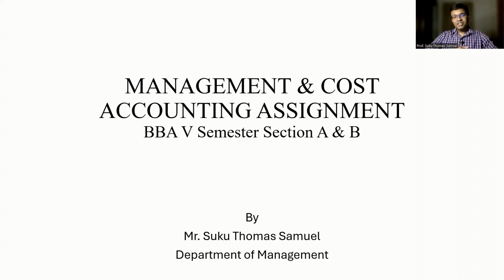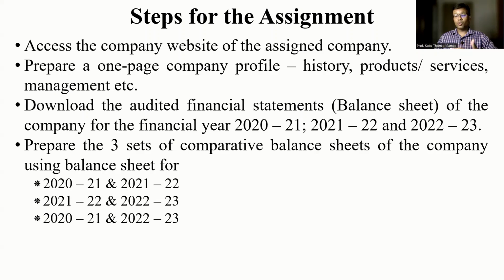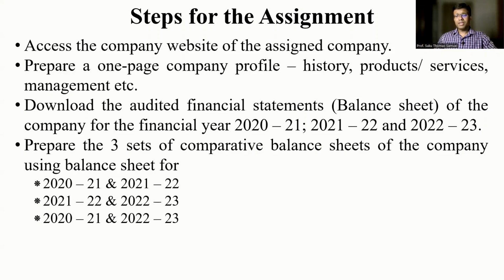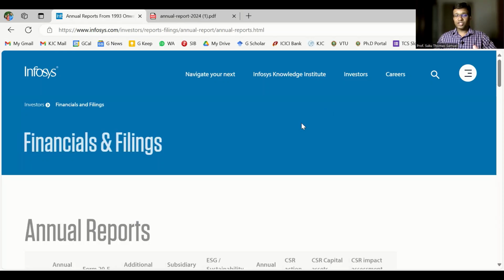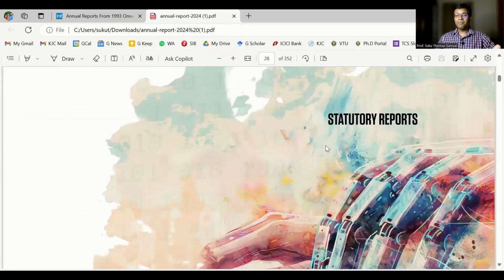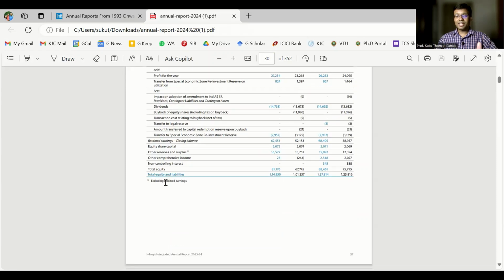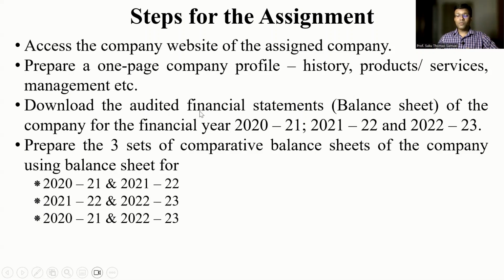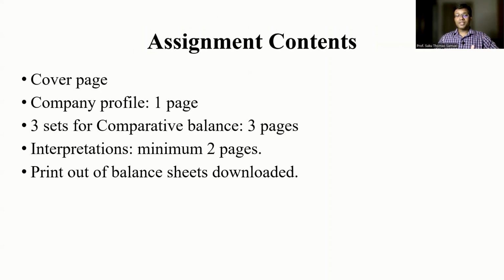Comparative Balance Sheet Preparation | Management and Cost Accounting | BBA V Semester Assignment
In this tutorial, we delve into the preparation of a comparative balance sheet for a public listed company as part of the Management and Cost Accounting course for BBA V semester students. This video guides you through the entire assignment, step by step, to ensure a thorough understanding of the process.

Assignment Overview:
Company Research: Learn how to access the company's website and gather essential information to create a one-page company profile, covering its history, products, services, and management structure.

Financial Statements: Download the audited financial statements (Balance Sheet) for the financial years 2020–21, 2021–22, and 2022–23.

Comparative Analysis: Prepare the comparative balance sheets for:

2020–21 vs. 2021–22
2021–22 vs. 2022–23
2020–21 vs. 2022–23
Interpretation: Learn how to write a detailed analysis of the comparative balance sheets, with a minimum of 2 pages of interpretation.

This tutorial is designed to help you complete your assignment with confidence and accuracy. Be sure to follow each step carefully for the best results.

List of Companies:
V BBA Section A List: